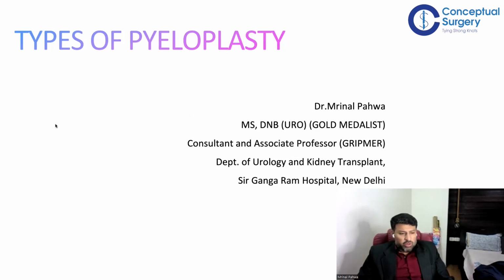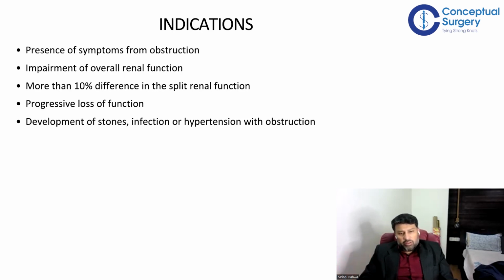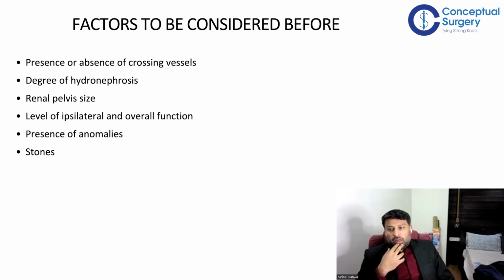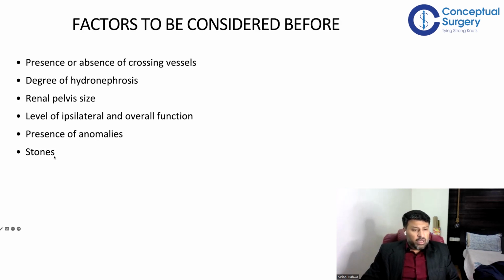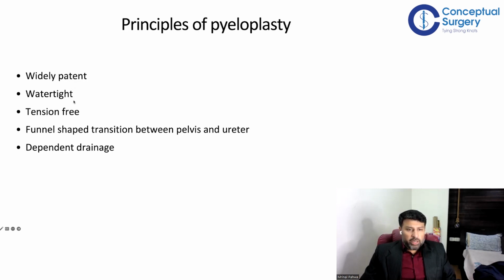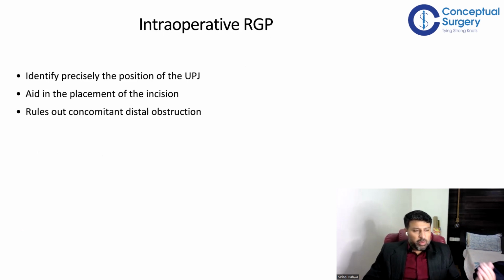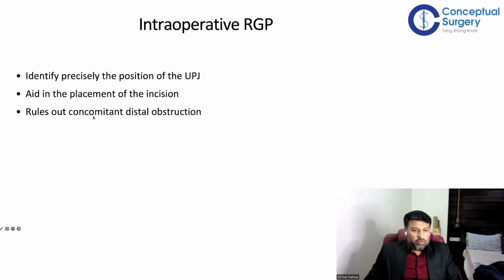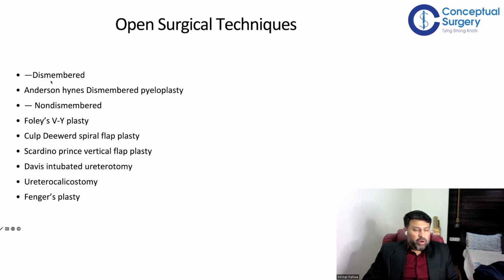Pyeloplasty in Special Situations by Dr Mrinal Pahwa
Join Dr. Mrinal Pahwa as he unravels the intricacies of various pyeloplastic procedures and surgeries.In this insightful lecture brought to you by Conceptual Surgery, Dr. Pahwa delves into specific indications for each procedure, methodology, and the essential steps involved. Whether you're a medical professional seeking to enhance your knowledge or a patient navigating treatment options, this session provides valuable insights into the diagnosis and management of pelvic ureteric junction obstruction.

To attend In-App Live Sessions, check Free Videos, Notes on Conceptual Surgery Download eConceptual App Here is the link for eConceptual App

Don't miss out on this amazing opportunity to access the latest and most comprehensive training program. Don't Wait!